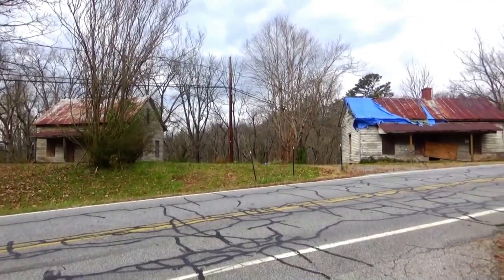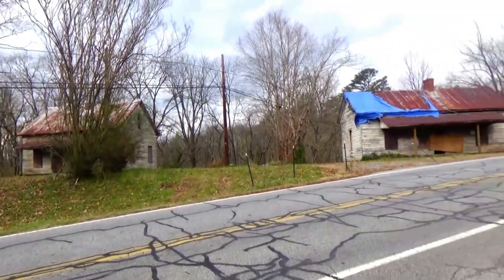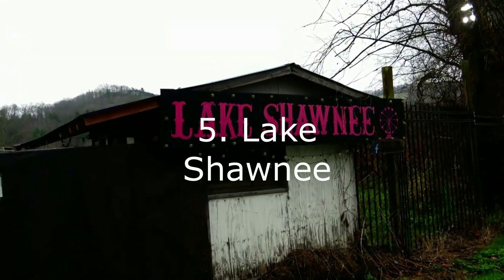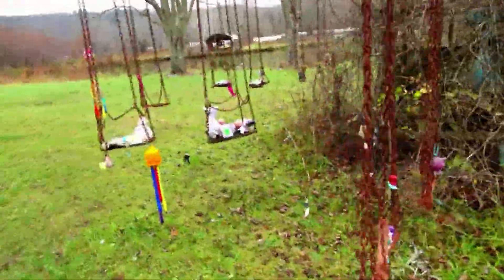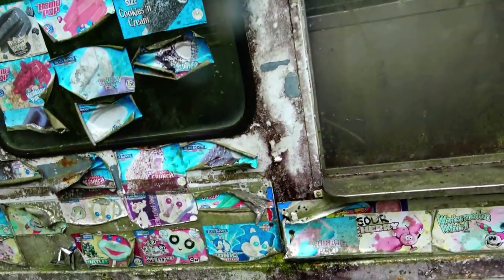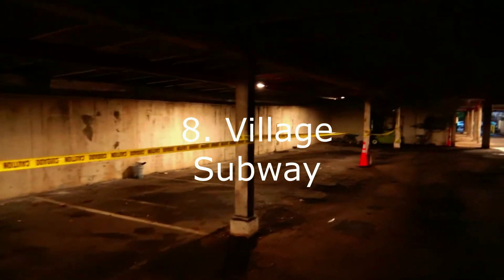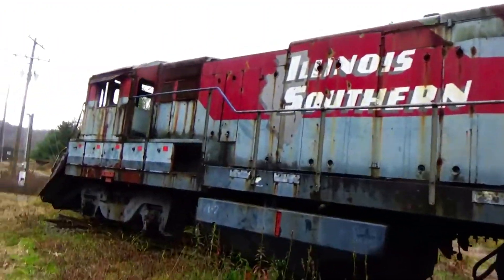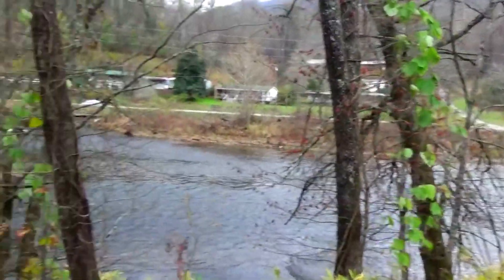My Top 10 ABANDONED Exploration Videos